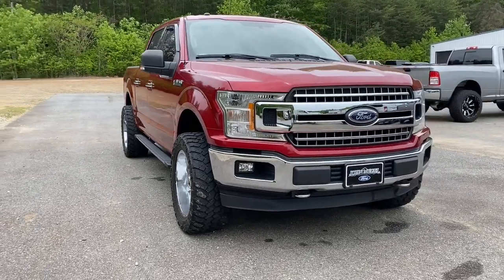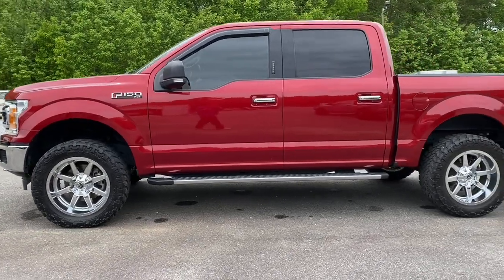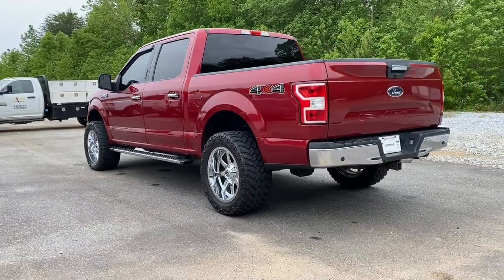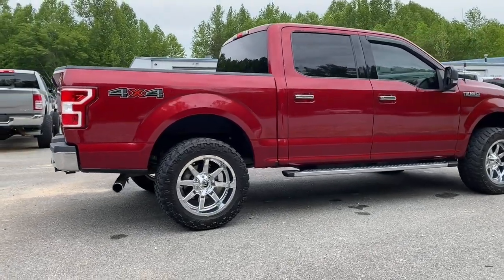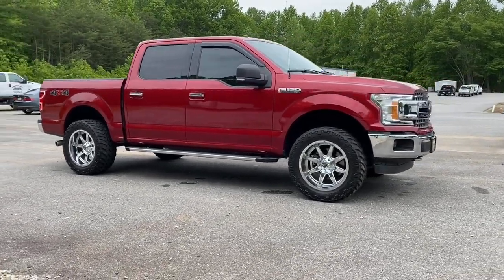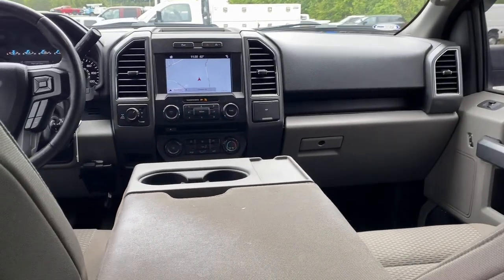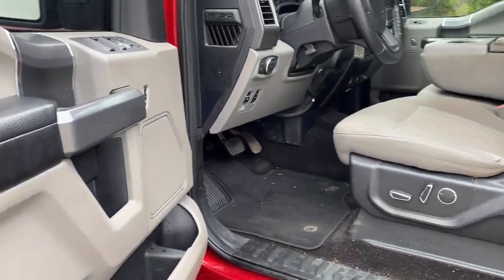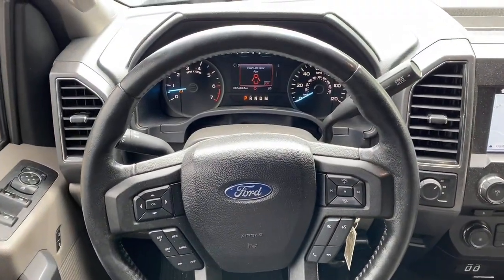2018 Ford F-150 Cleveland, Gainesville, Dawsonville, Clayton, Toccoa AP12337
Ruby Red Metallic Tinted Clearcoat Used 2018 Ford F-150 XLT available in 2742 US-129, Cleveland, Georgia at John Megel Ford. Servicing the Cleveland, Gainesville, Dawsonville, Clayton, Toccoa, GA area.

This Ford F-150 has a powerful Regular Unleaded V8 5.0 L engine powering this Automatic transmission. KBB.com 10 Most Awarded Brands. 15 Carfax Service Records. ENGINE: 5.0L V8 -inc: auto start-stop technology and flex-fuel capability 3.31 Axle Ratio GVWR: 7000 lbs Payload Package Wheels: 17 Silver Painted Aluminum Variable Intermittent Wipers.*This Ford F-150 Features the Following Options *Transmission: Electronic 6-Speed Automatic -inc: selectable drive modes: normal/tow-haul/sport Transmission w/SelectShift Sequential Shift Control Trailer Wiring Harness Towing Equipment -inc: Trailer Sway Control Tires: P265/70R17 OWL A/T Tire Specific Low Tire Pressure Warning Tailgate/Rear Door Lock Included w/Power Door Locks Tailgate Rear Cargo Access SYNC -inc: enhanced voice recognition communications and entertainment system 911 assist 4.2 LCD display in center stack Applink and 1 smart charging USB port Steel Spare Wheel.*Drive Your Ford F-150 XLT With Confidence *According to Carfaxs history report: No Damage Reported No Accidents Reported 15 Service Records.*This Ford F-150 is a Tough Superstar! *KBB.com Brand Image Awards. KBB.com 10 Most Awarded Brands.*Stop By Today *A short visit to John Megel Ford LLC located at 2742 Highway 129 S Cleveland GA 30528 can get you a reliable F-150 today!
ENGINE: 5.0L V8  -inc: auto start-stop technology and flex-fuel capability  3.31 Axle Ratio  GVWR: 7 000 lbs Payload Package,Four Wheel Drive,Power Steering,ABS,4-Wheel Disc Brakes,Brake Assist,Aluminum Wheels,Tires - Front All-Terrain,Tires - Rear All-Terrain,Conventional Spare Tire,Tow Hooks,Power Mirror(s),Intermittent Wipers,Variable Speed Intermittent Wipers,Privacy Glass,Power Door Locks,Daytime Running Lights,Automatic Headlights,Fog Lamps,AM/FM Stereo,CD Player,MP3 Player,MP3 Player,Steering Wheel Audio Controls,Bluetooth Connection,Telematics,Auxiliary Audio Input,Smart Device Integration,Requires Subscription,Cloth Seats,Split Bench Seat,Driver Adjustable Lumbar,Passenger Adjustable Lumbar,Pass-Through Rear Seat,Rear Bench Seat,Adjustable Steering Wheel,Power Windows,Keyless Entry,Power Door Locks,Cruise Control,A/C,Driver Vanity Mirror,Passenger Vanity Mirror,Floor Mats,Power Windows,Power Door Locks,Immobilizer,Security System,Traction Control,Stability Control,Traction Control,Front Side Air Bag,Tire Pressure Monitor,Driver Air Bag,Passenger Air Bag,Passenger Air Bag Sensor,Driver Restriction Features,Front Head Air Bag,Rear Head Air Bag,Child Safety Locks,Back-Up Camera